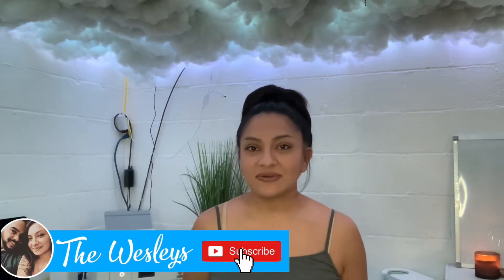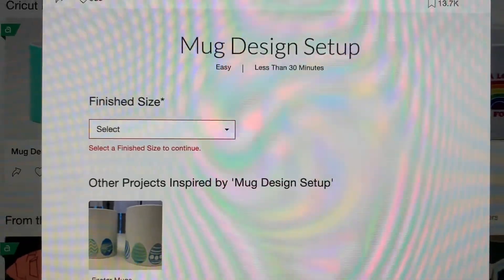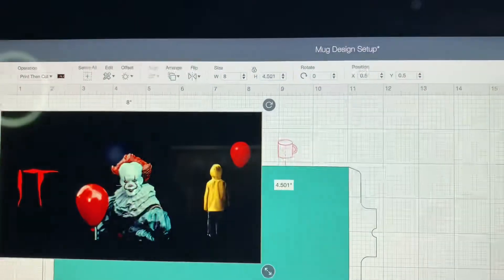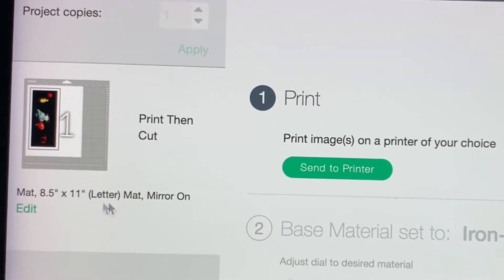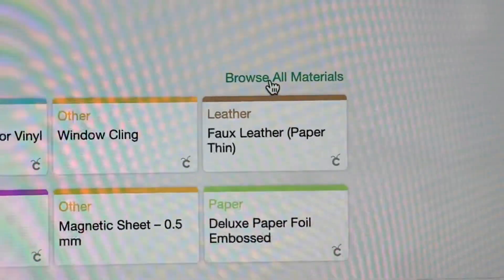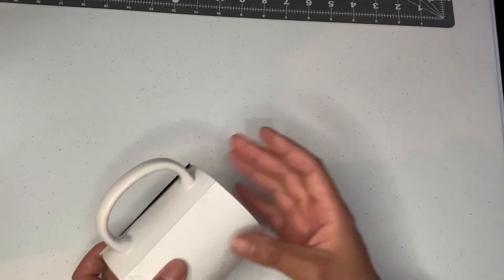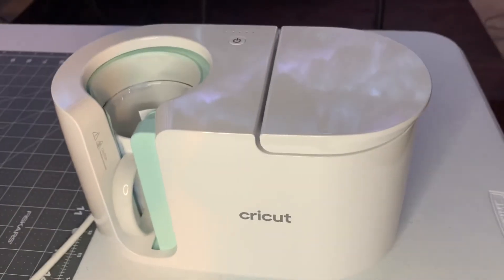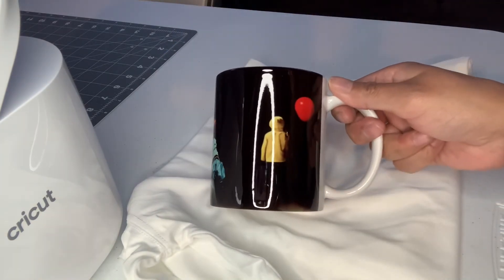HOW TO SUBLIMATE A MUG | First mug with Cricut Mug press! 🥰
HOW TO SUBLIMATE A MUG | First mug with Cricut Mug press! 🥰 My first sublimation mug and how to sublimate a mug using a Cricut mug press | sublimate a mug tutorial how to sublimate a mug

T-shirts Instagram: @undergroundtshirtss
FAMILY Instagram: @the_4wesleys

Love Always,
The Wesleys

16x20” KNIGHTS Heat Press
13" by 19" Sub Paper
8.5" by 11" Sub Paper
Epson EcoTank 15000 Printer
3Pck Teflon Sheets and Sublimation Tape

Dog Tags (bone shape)
Dog Tags (rectangle shape)

EVERYTHING IN OUR CRAFT ROOM!! :D